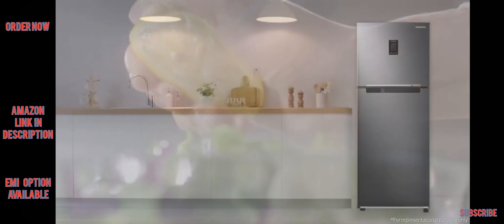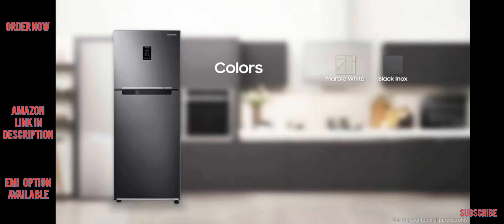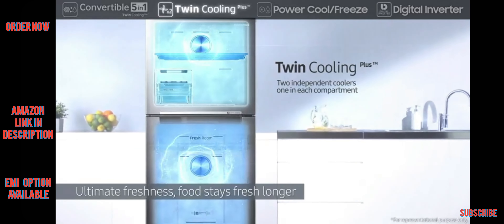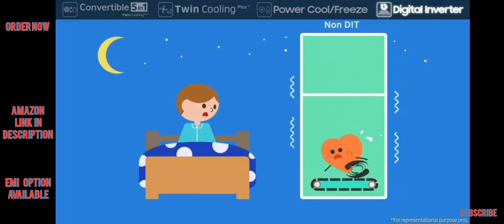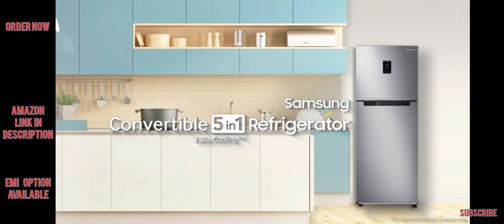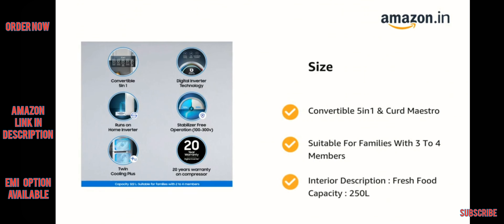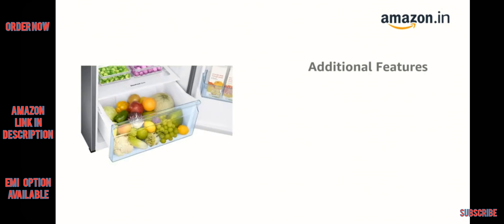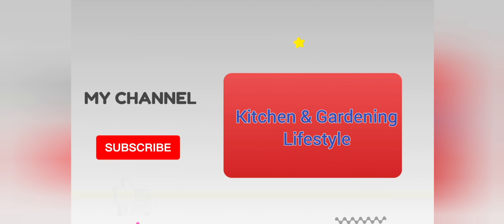Samsung Refrigerator 322L Convertible 5In1, Double Door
Samsung 322 L 2 Star Convertible 5In1, Digital Inverter Frost Free Double Door Refrigerator (RT37C4512S8/HL, Silver, Elegant Inox 2023 Model).

Samsung Refrigerator 322 L Convertible 5In1, Double Door